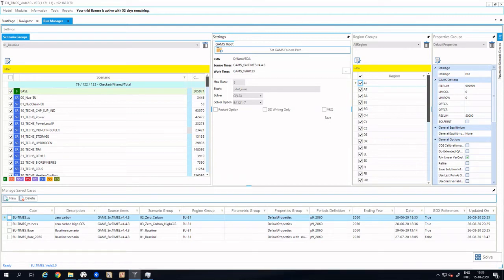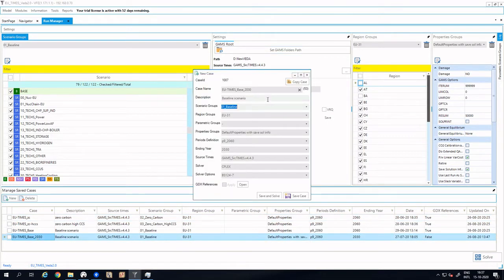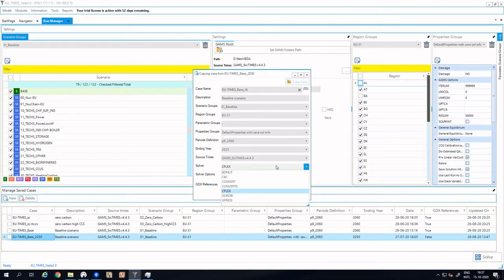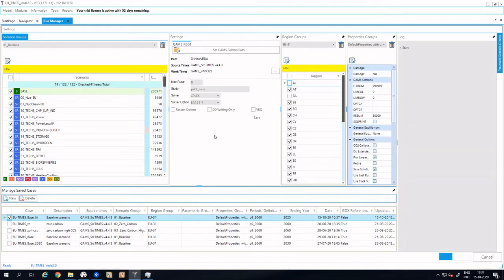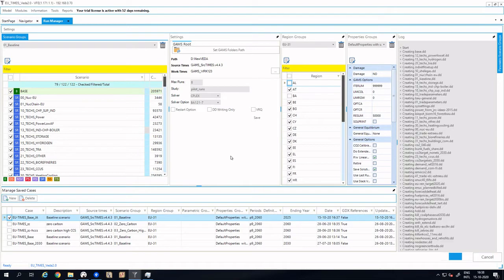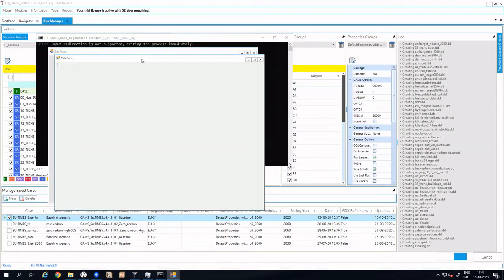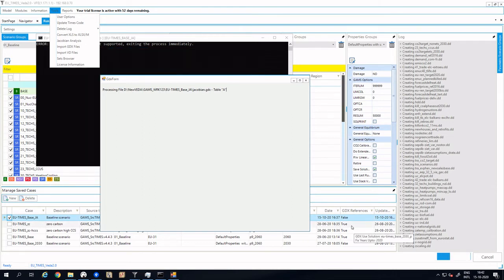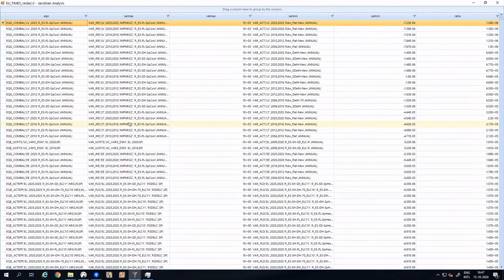Jacobian feature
steps to use the Jacobian analysis feature